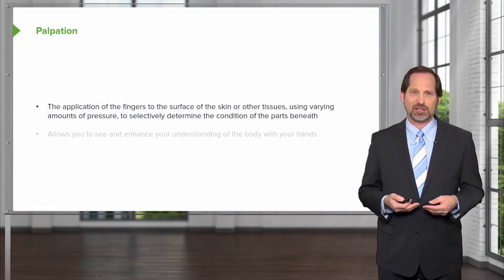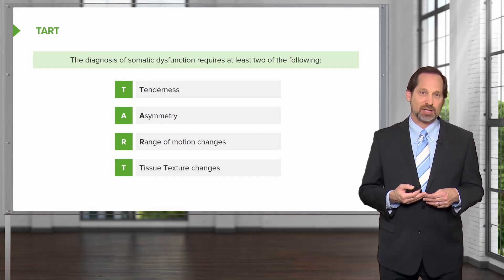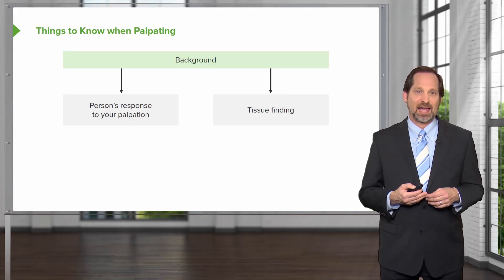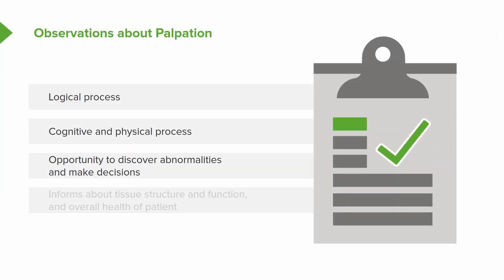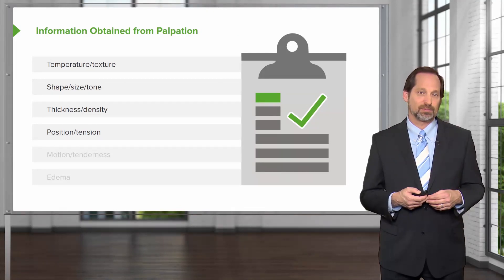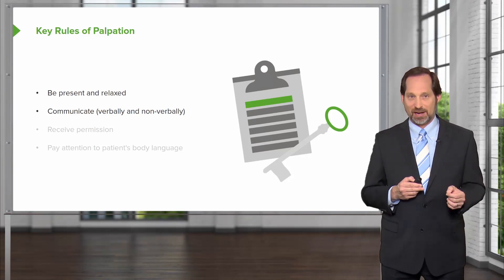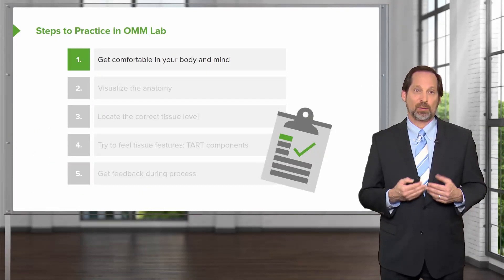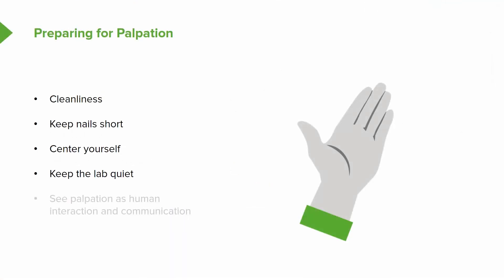Osteopathic Treatment: Palpation – Osteopathic Manipulative Medicine (OMM) | Lecturio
This video “Osteopathic Treatment: Palpation” is part of the Lecturio course “Osteopathic Principles and Tenets” ► WATCH the complete course

► LEARN ABOUT:
- Palpation
-  Diagnosis of somatic dysfunction: TART
- Things to know when palpating
- Observation about Palpating
- Key rules

► THE PROF: Tyler C. Cymet, D.O., FACOFP is a physician in Baltimore, Maryland. He received his medical degree from Nova Southeastern University College of Osteopathic Medicine, served as an intern at Chicago Osteopathic Medical Center, and performed a Primary Care Internal Medicine residency at Yale University and did additional training at Sinai Hospital of Baltimore.

► LECTURIO is your single-point resource for medical school:
Study for your classes, USMLE Step 1, USMLE Step 2, MCAT or MBBS with video lectures by world-class professors, recall & USMLE-style questions and textbook articles. Create your free account now